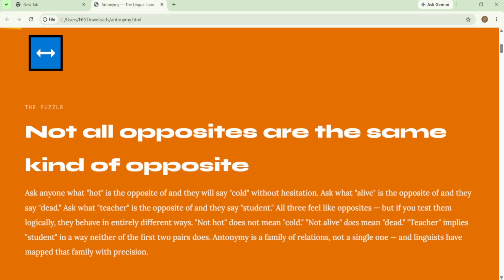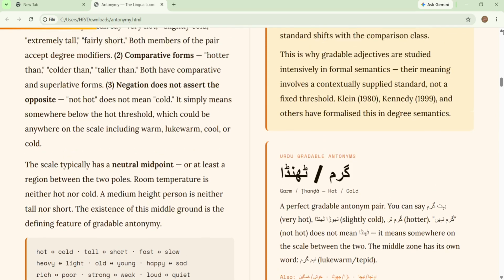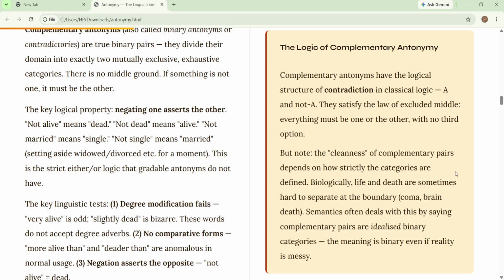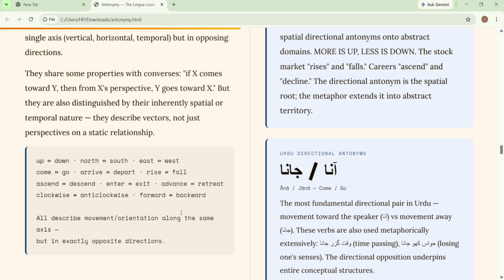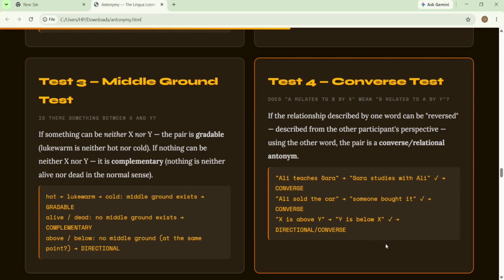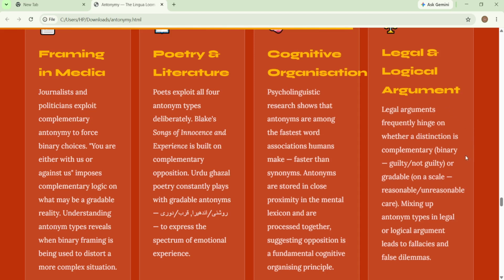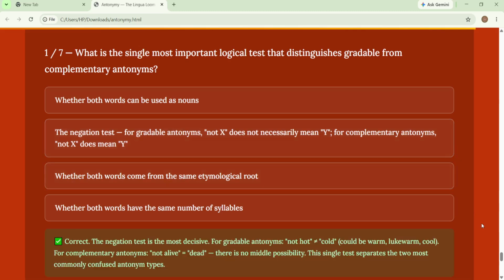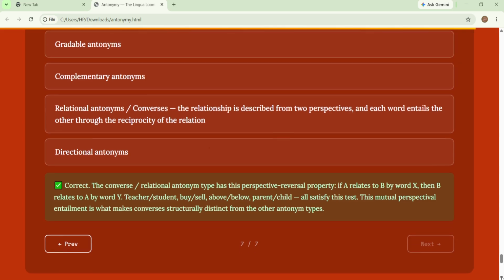Antonymy: When Words Stand Opposite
⚖️ Antonymy | The Secret Life of Meaning

What makes two words opposites?

In this video, we explore "antonymy", one of the most important lexical relations in semantics. From everyday pairs like 'hot–cold' and 'true–false' to relational opposites such as 'buy–sell', antonymy reveals how language structures meaning through contrast.

Sometimes, the clearest way to understand a concept is to examine its opposite.

Welcome to "The Secret Life of Meaning" —where even opposites work together to shape understanding. 🌌🔤